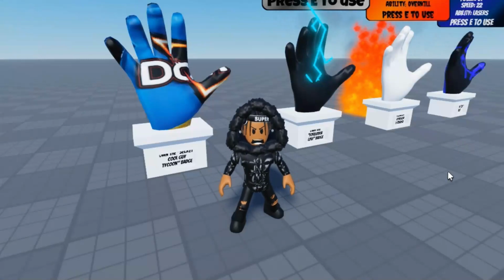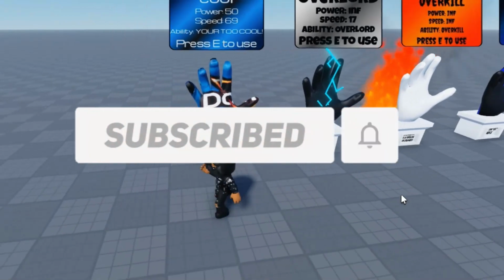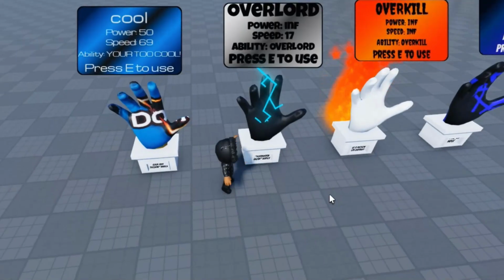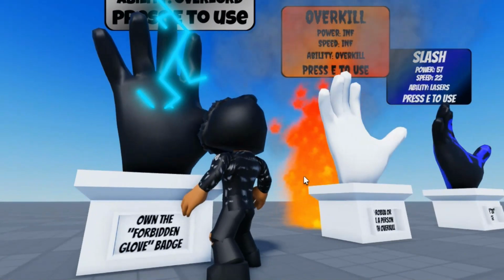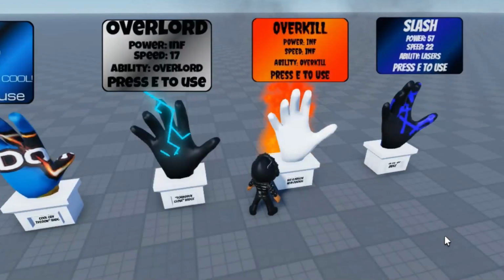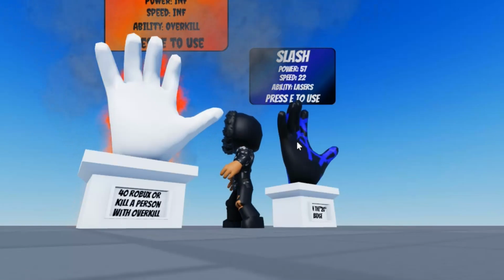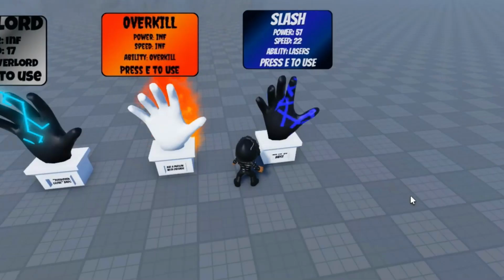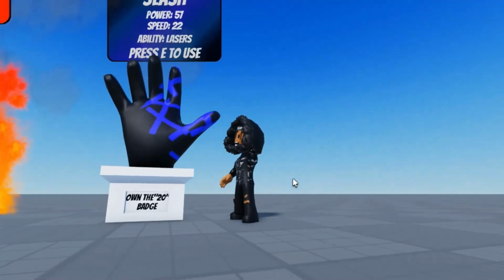Fan made Gloves + showcase | Slap battles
Credit:
Cool Glove: cop442
Overlord Glove: kauantsrpBra
Overkill Glove: Secretname36
Slash Glove: fahdfahad243

If yall have any questions type them down bellow